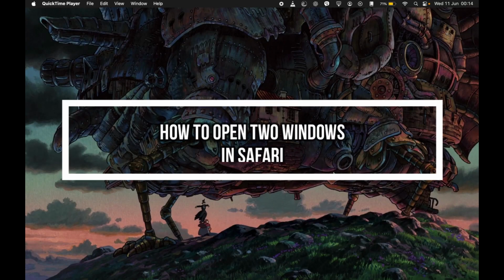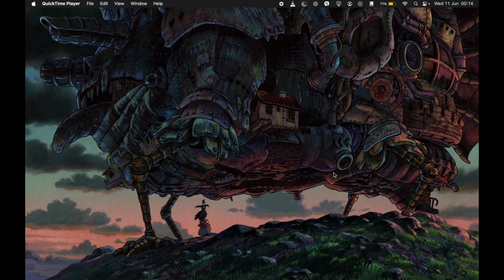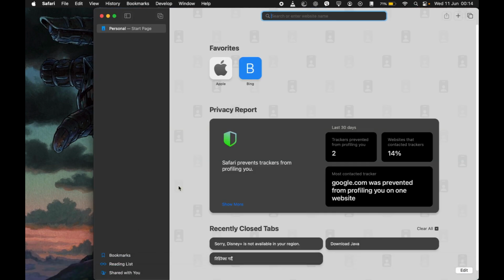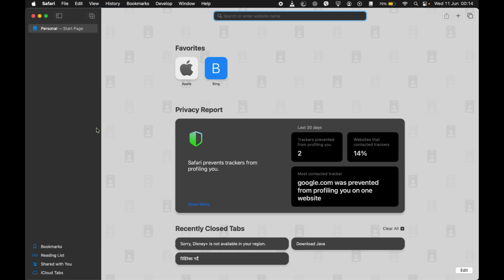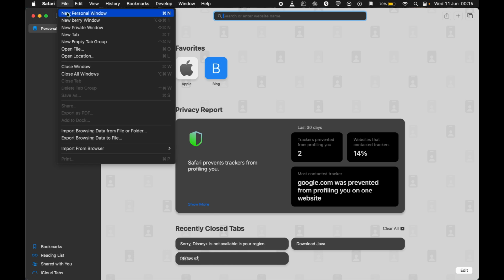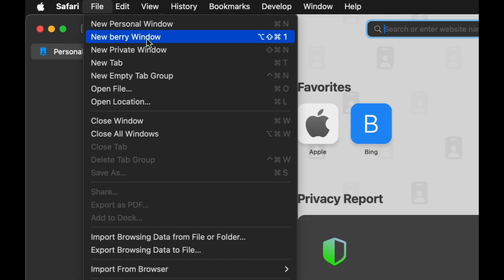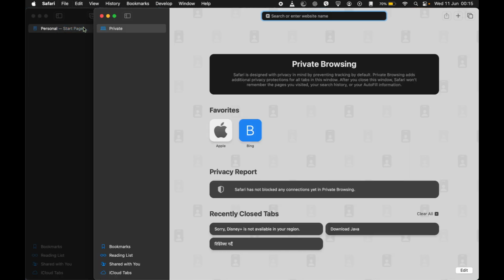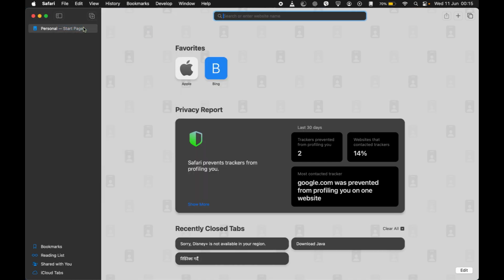How To Open Two Windows On Safari Browser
This video walks you through the step by step process of how to open two windows on Safari browser. Watch the video till the end and learn the steps in detail.